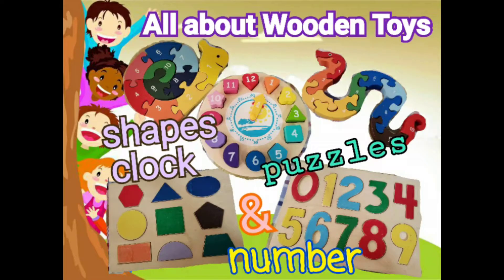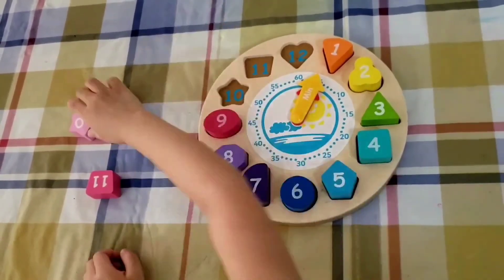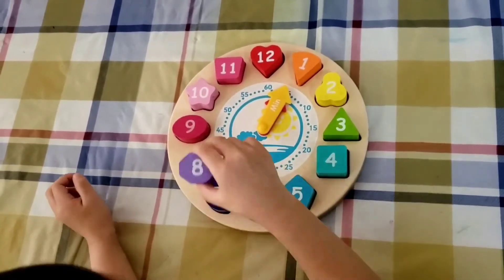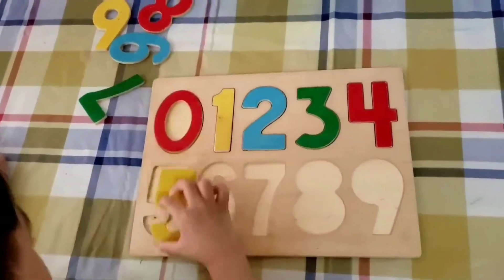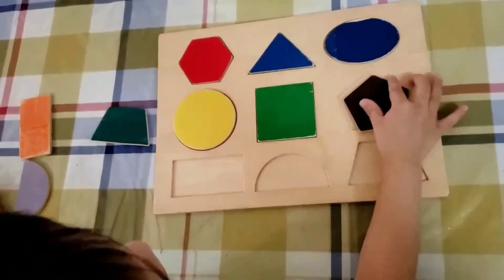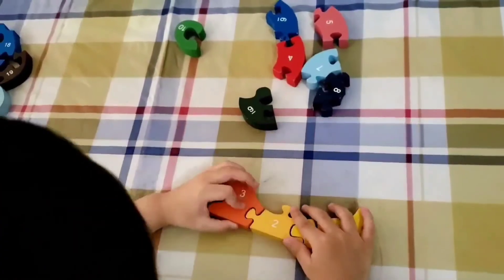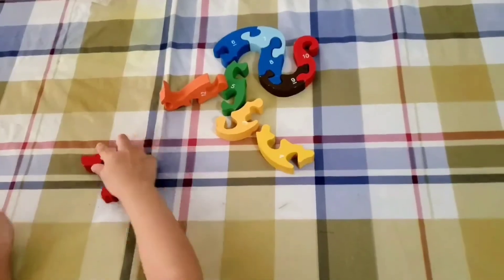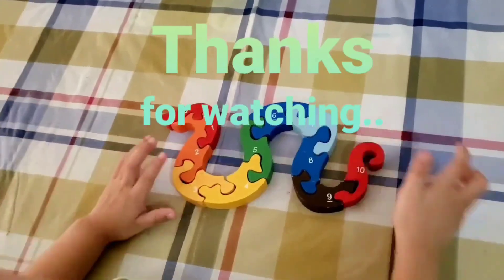WOODEN PUZZLE TOYS || SHAPES NUMBER BOARD MATCHING GAME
All about wooden toys for kids. Learn number , shapes and puzzle